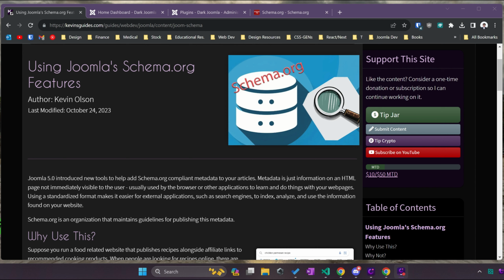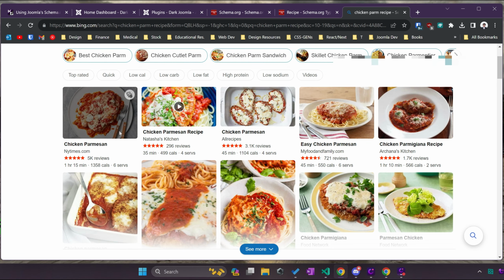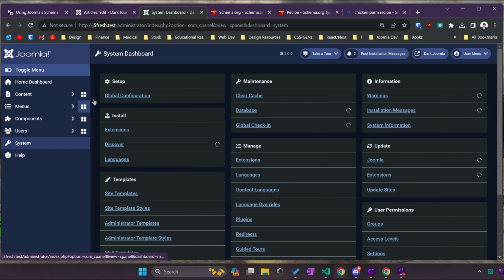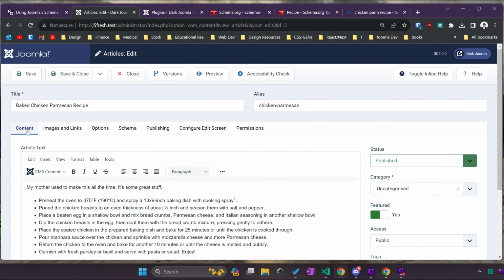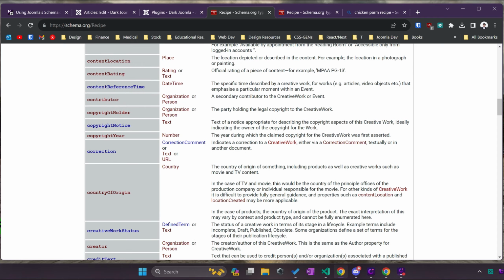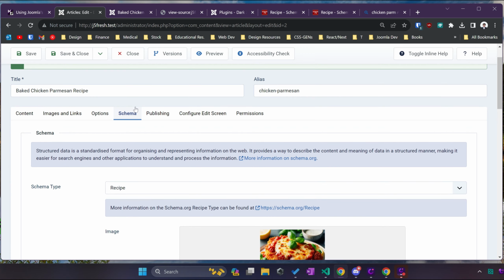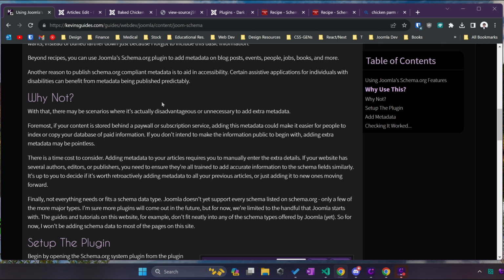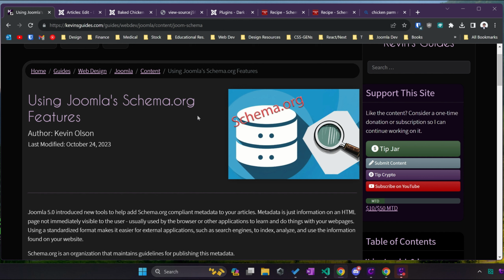Using Joomla's Schema.org System Plugin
Learn why adding schema.org formatted data to your Joomla! articles could be beneficial, and how to do it.